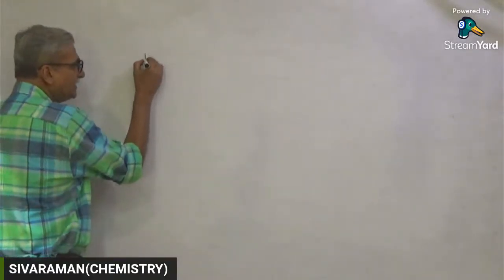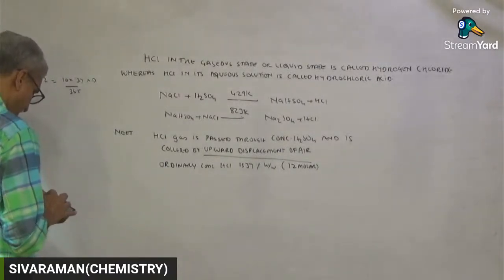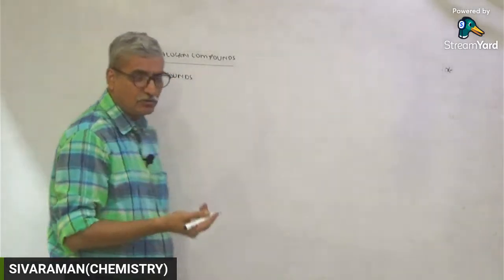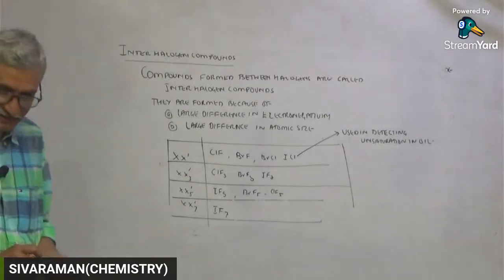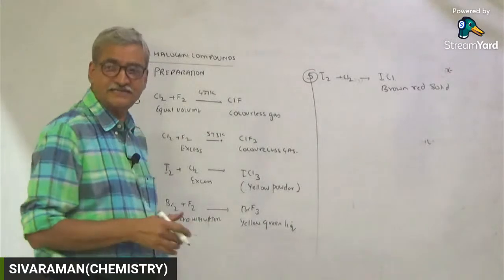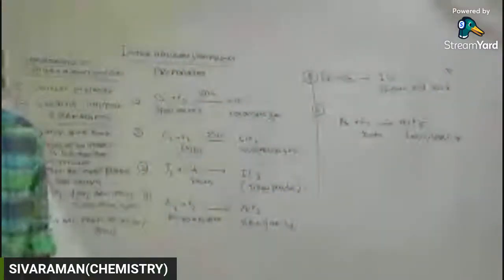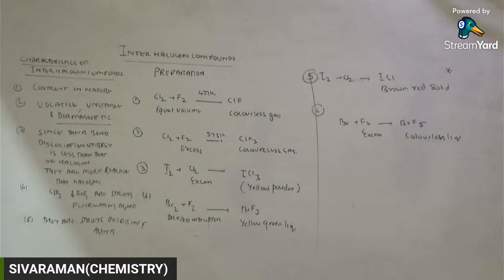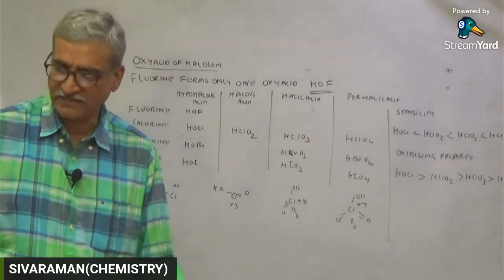p-blockelements group-17 lecture-4Prof.Sivaraman swaminathan